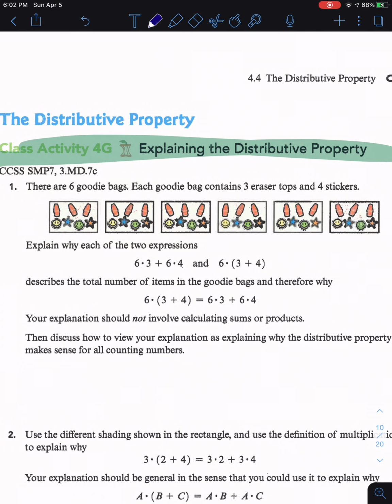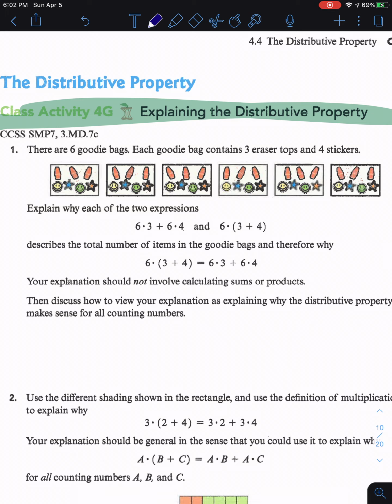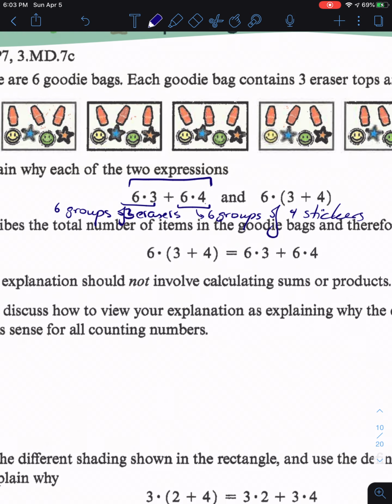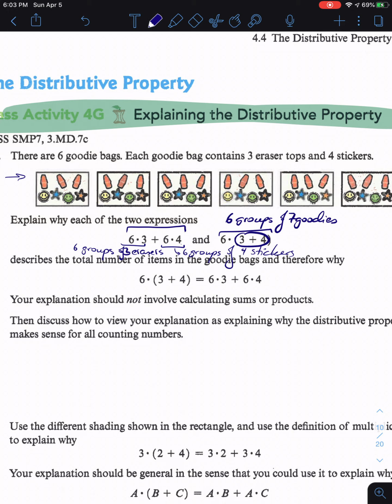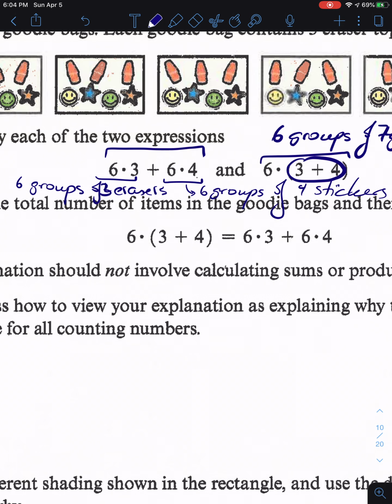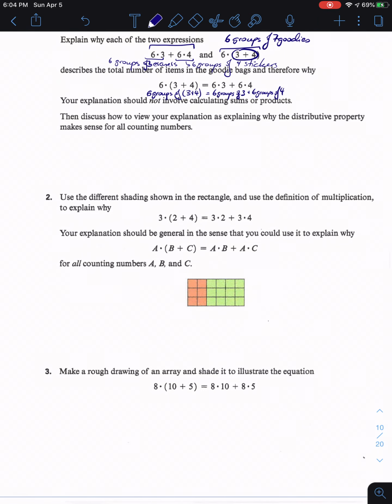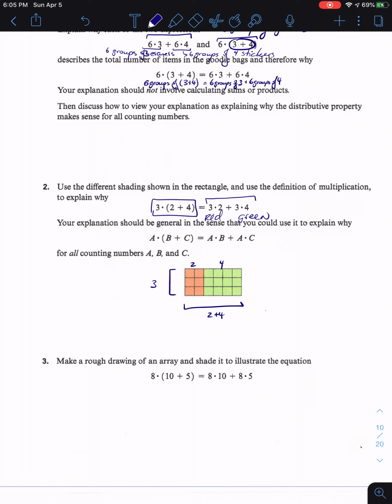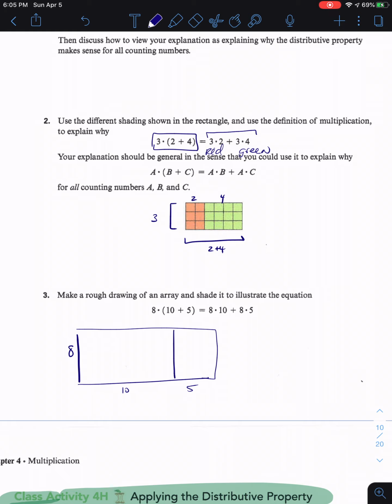Beckman 4.4 Activity 4G